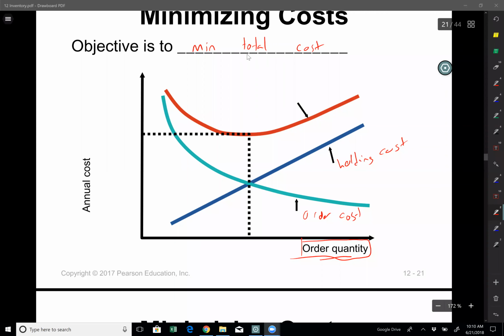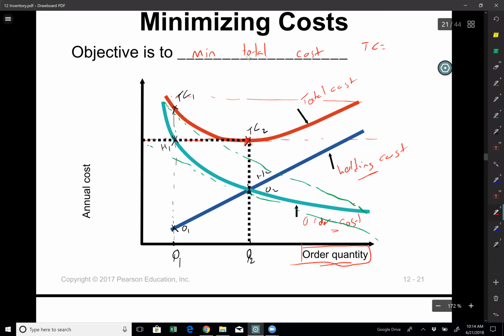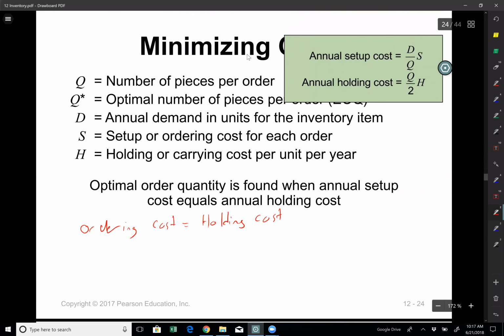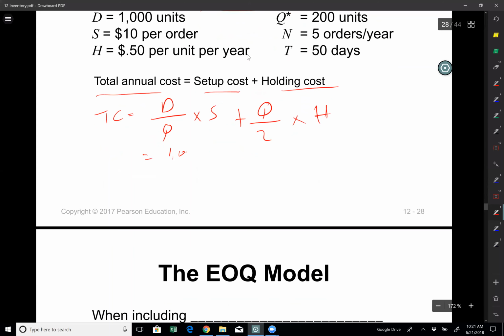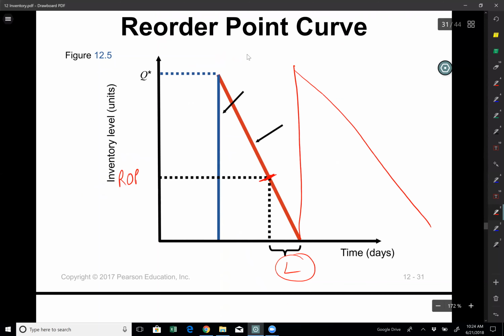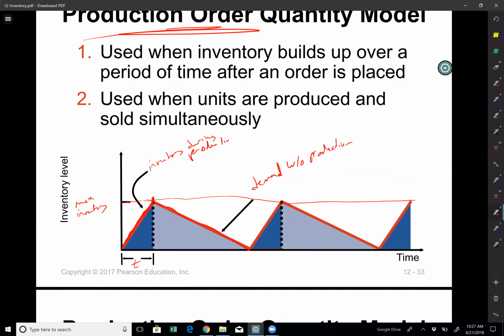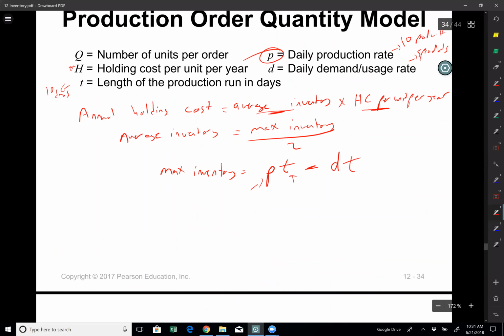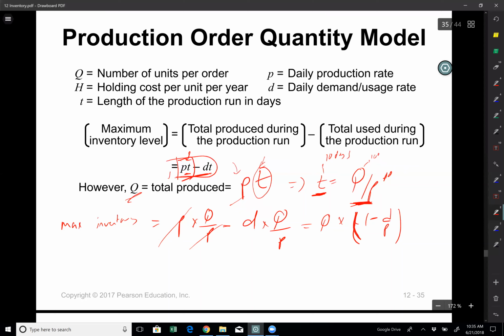4 5 Inventory pptVideo Part 3